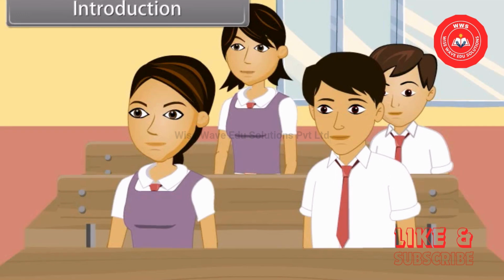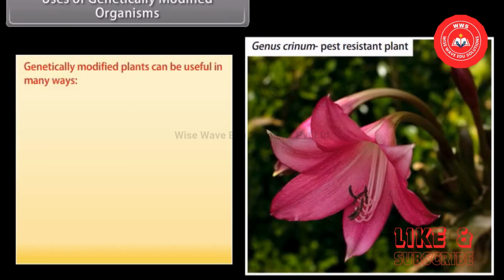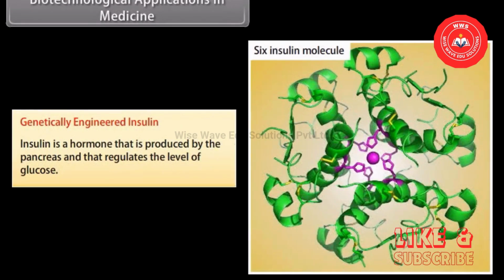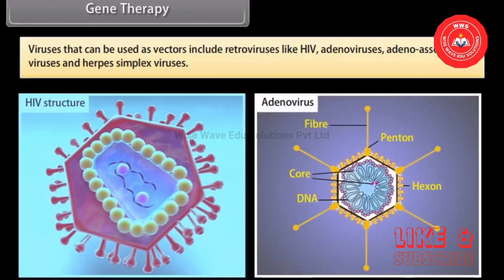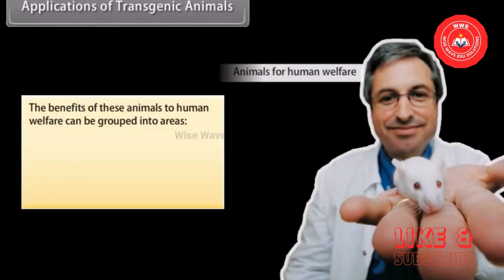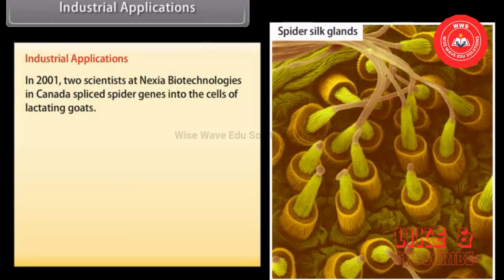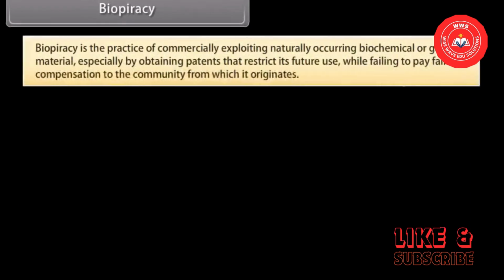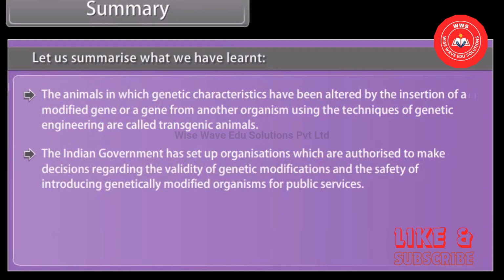Easy learning Class 12 Biology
🎓 In this video, we bring learning to life with animated educational content designed to make complex topics easy and fun to understand. Whether you're a student preparing for exams or just curious to expand your knowledge, our interactive animations simplify lessons and concepts, helping you grasp information quickly and effectively.

Why Choose Animated Learning?

Visual Learning: Enhance retention and comprehension with vivid visuals and storytelling.
Engaging Content: Animated videos keep you focused and motivated throughout the learning journey.
Difficult Concepts Made Simple: Our videos break down tough subjects into bite-sized, easy-to-understand lessons.
Learn at Your Pace: Revisit topics anytime and anywhere for effective revision and practice.
Boost Your Academic Success: Improve your performance with smarter, more engaging study tools.